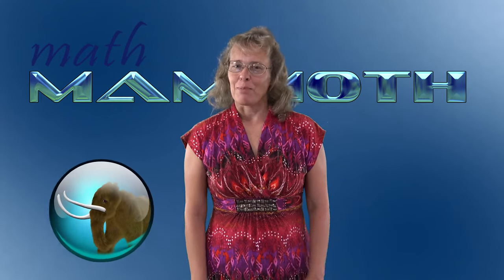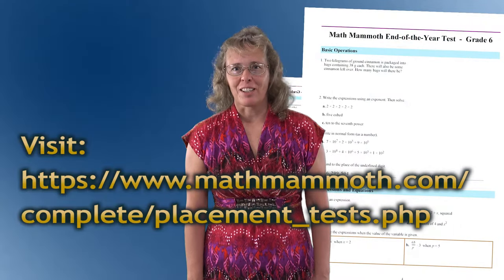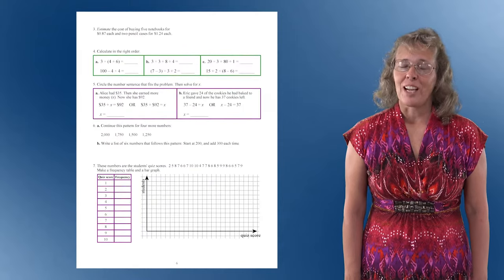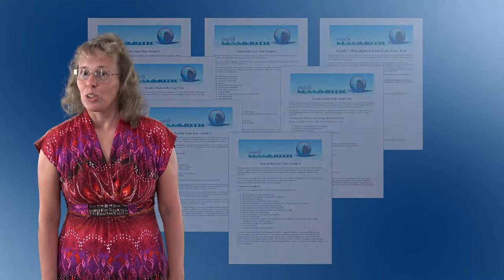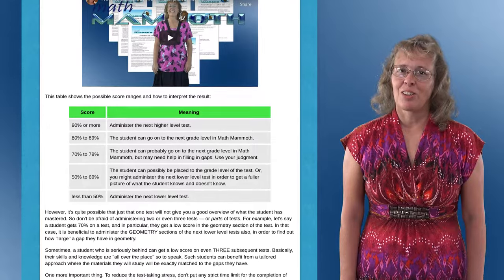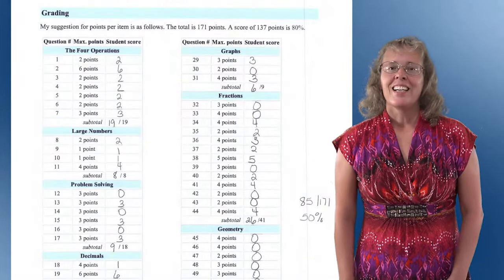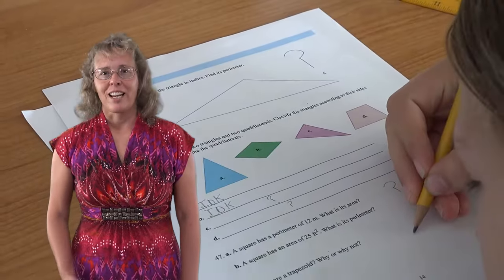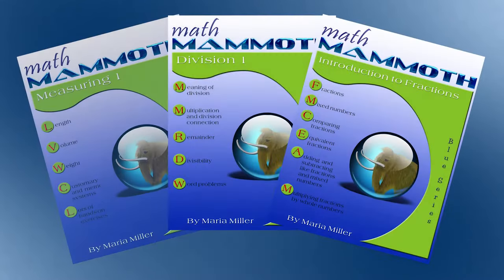Where to start with Math Mammoth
The best place for most people to get started with Math Mammoth curriculum is to take a placement test (or several). These tests also work as generic math assessment tests (for grades 1 through pre-algebra). Detailed instructions and the tests can be found here: